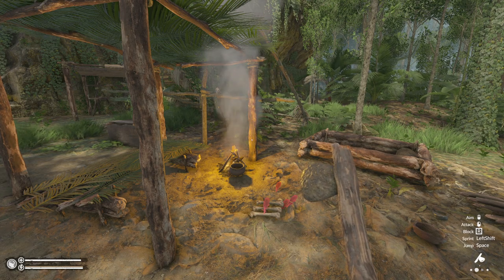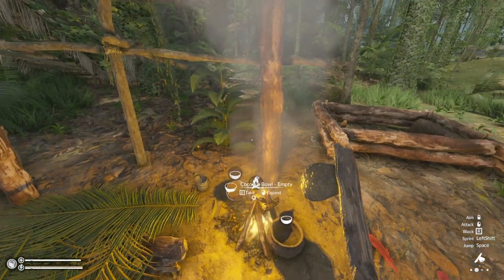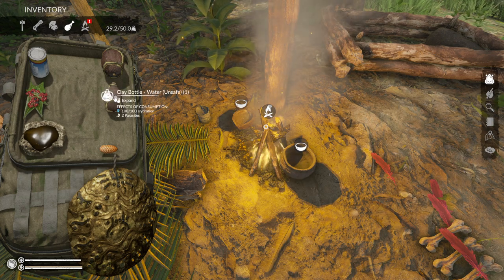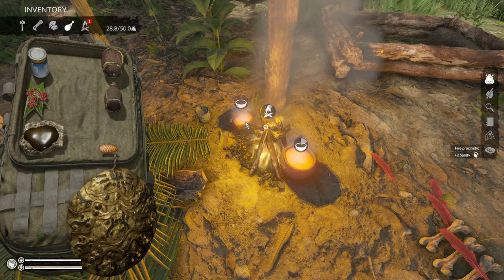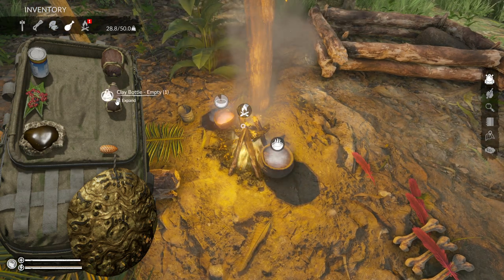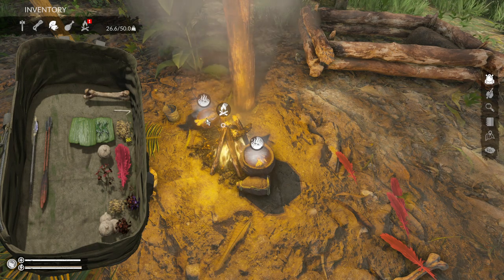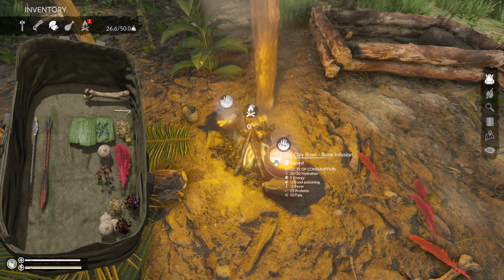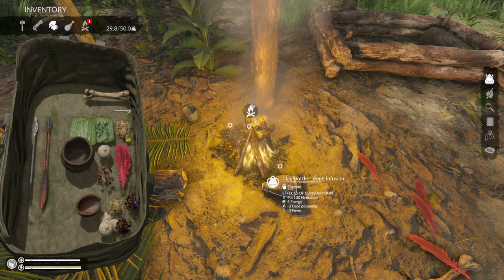Soup On The Go | Green Hell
Alternatively you can find my green hell playlists below